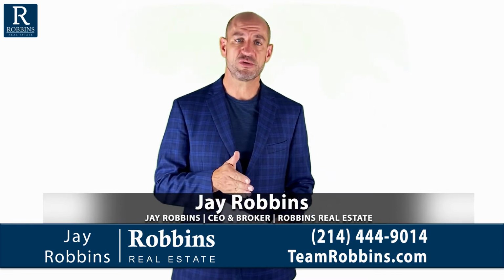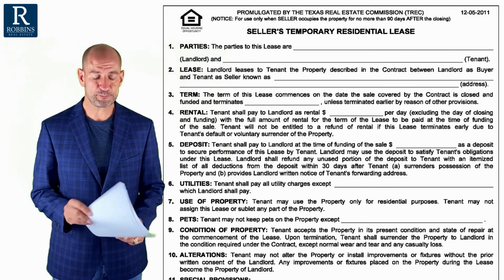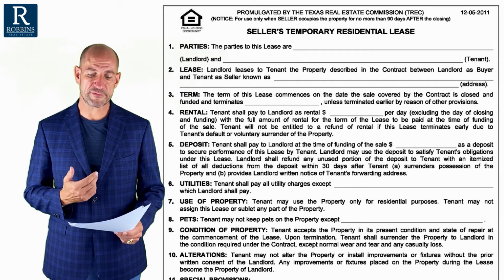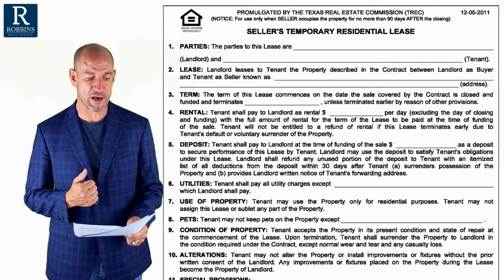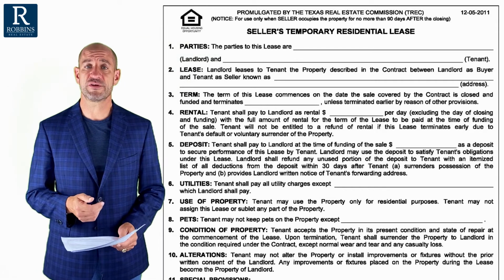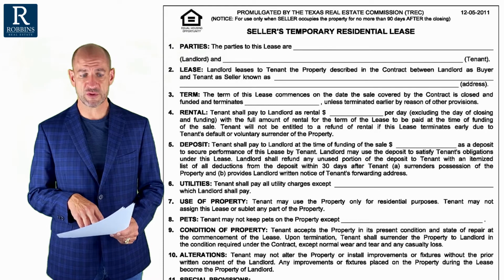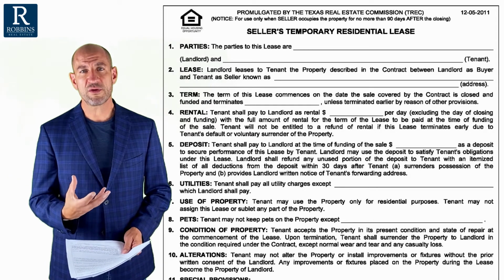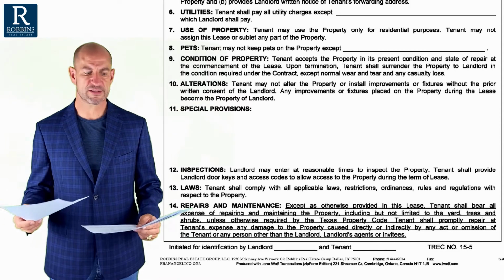LEASEBACK [Part 15] Texas Real Estate Contract Series Jay Robbins Dallas Real Estate Broker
Jay Robbins | CEO, Broker
Robbins Real Estate Group
Dallas, Texas